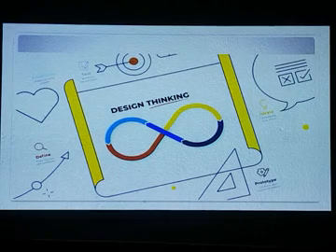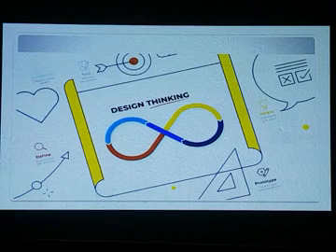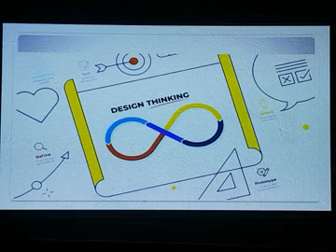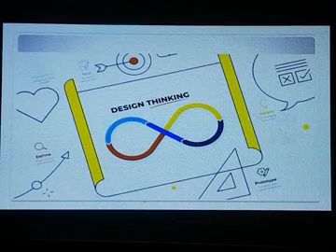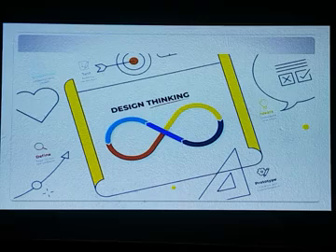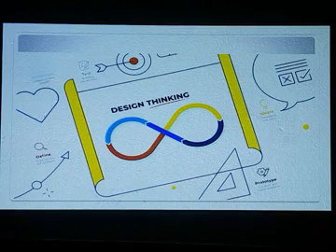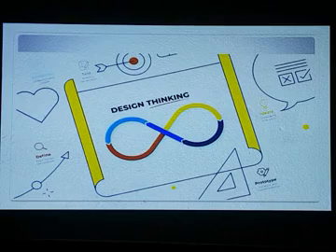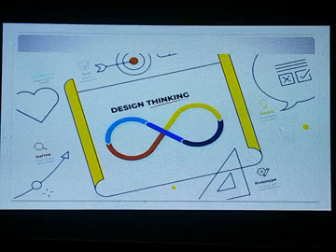Human Centred Design Thinking- How to get creative in solving problems by being user centric.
Design Thinking Processes take us through various compulsory stages that the manufacturer or designer or company must apply before introducing a new service or product to the market.

These processes eliminate wastage of time , money, and energy usually associated with product or service failure.

It also assists in determining whether or not your solution is what the end user needs .i.e is it scalable and financially viable.